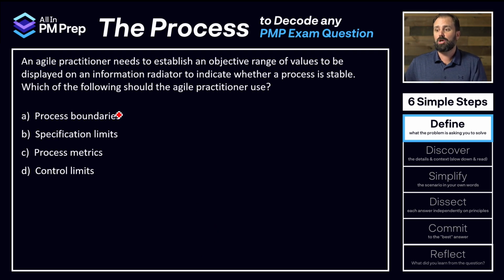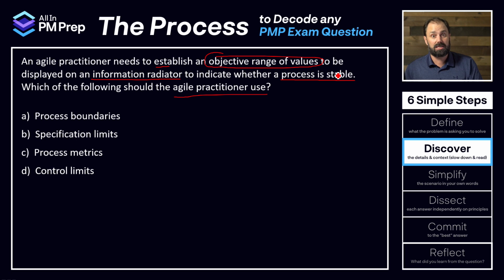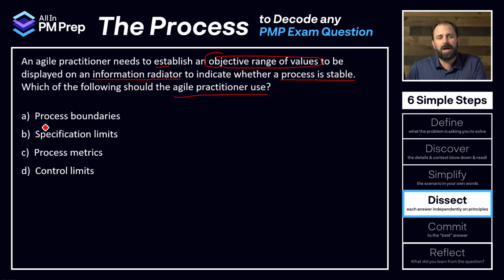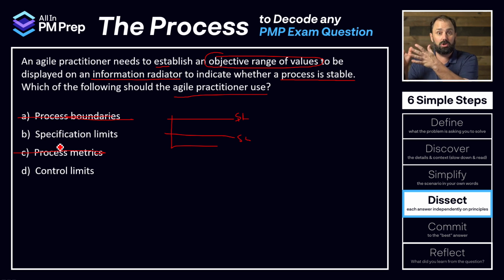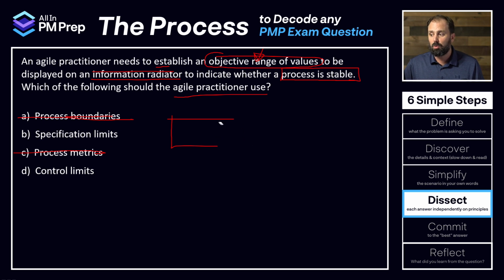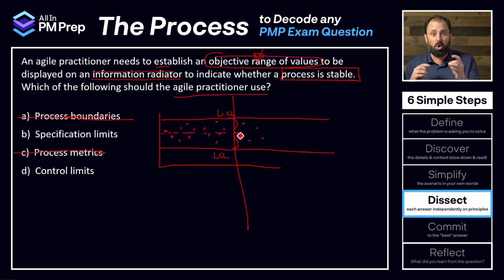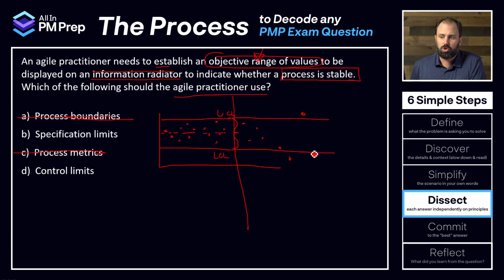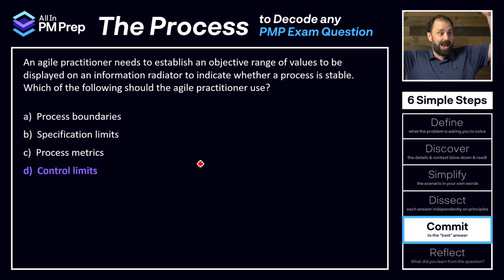PMP Exam Practice Question Breakdown #3: Quality Charts Explained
Pass your PMP exam with confidence using a proven, no-memorization approach. Scott Payne’s PMP Exam Prep Program gives you everything you need to succeed:

- Step-by-step video course covering all PMP concepts
- Live coaching calls with Scott and expert coaches
- Exam strategies that actually work
- High-quality practice questions and study tools
- Personalized study plan to keep you on track

Scott has helped thousands pass their PMP exam by simplifying complex concepts and focusing on real understanding.